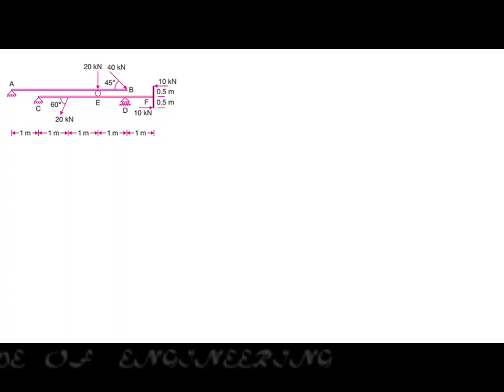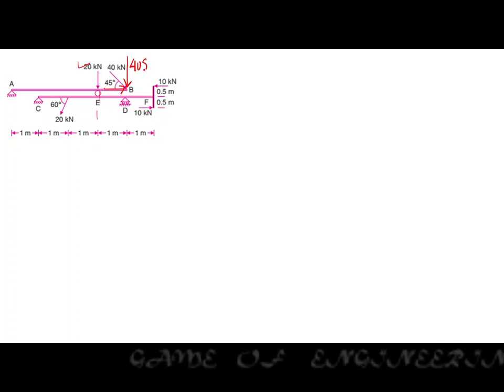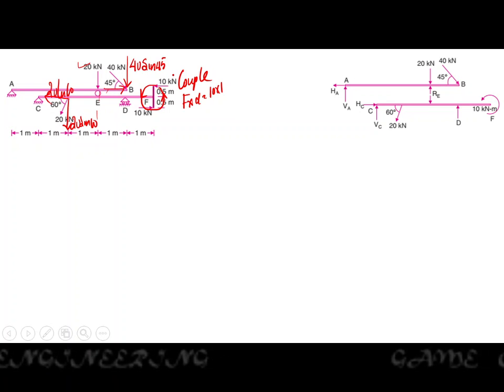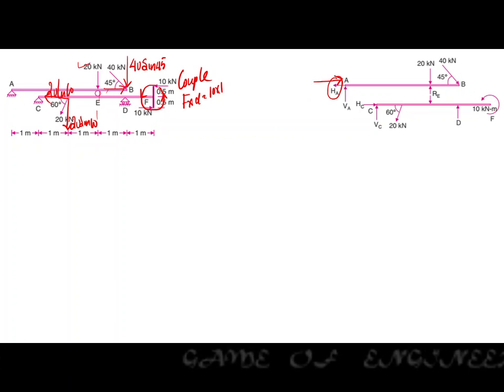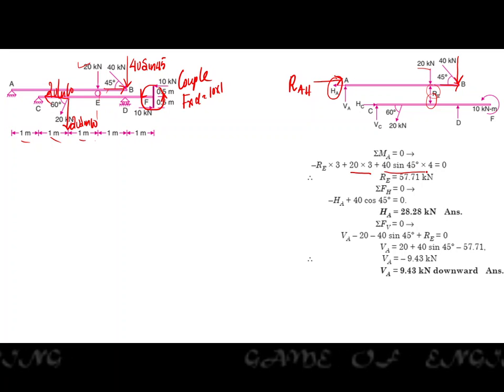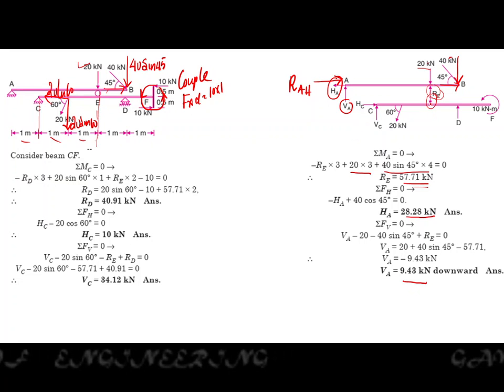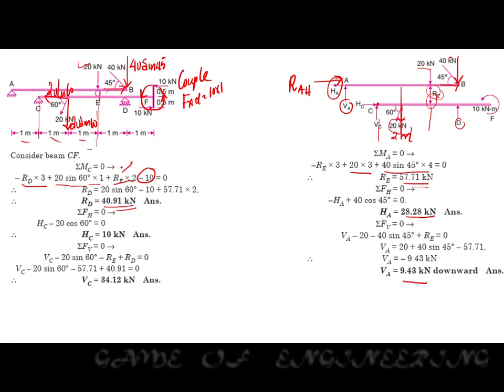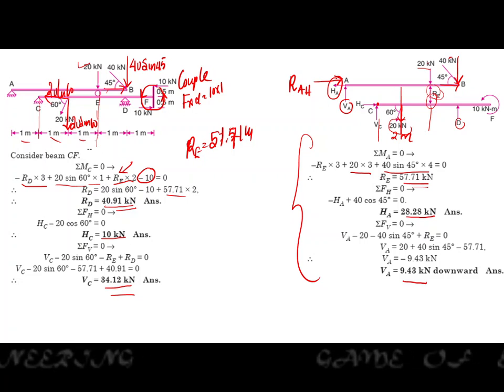EST 100 SUPPORT REACTIONS